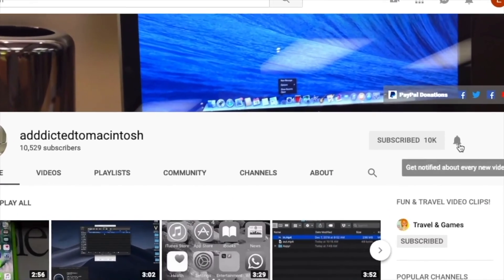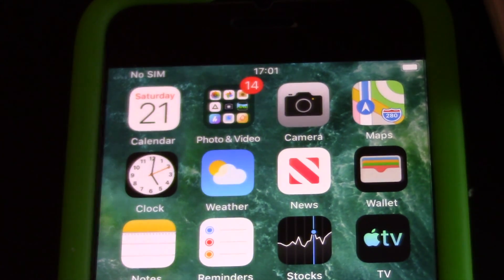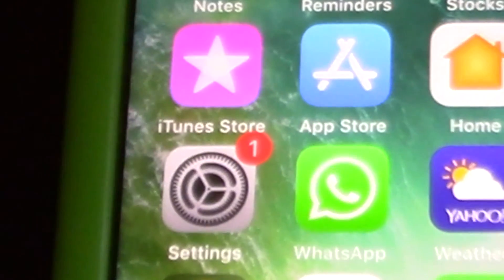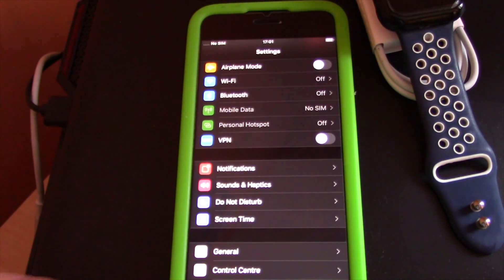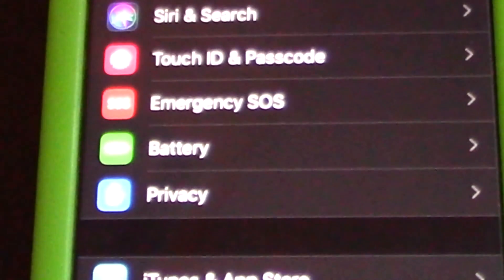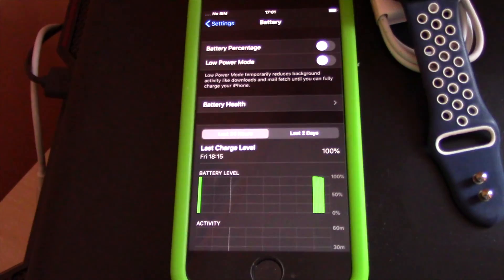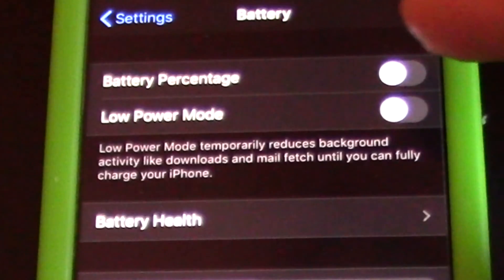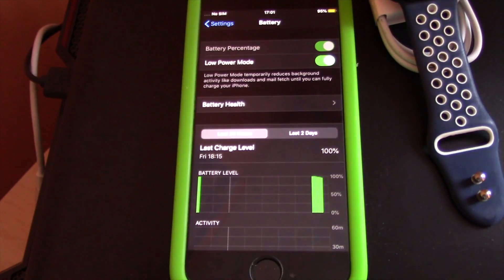How to Get Battery Percentage on iPhone with iOS 13